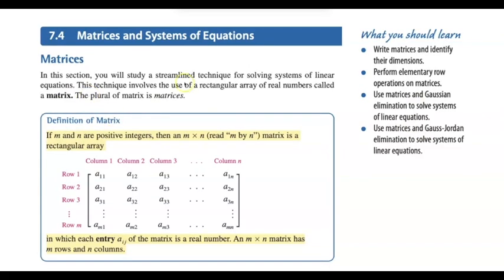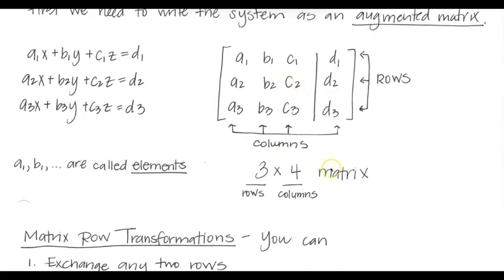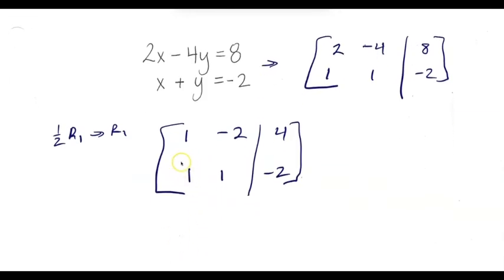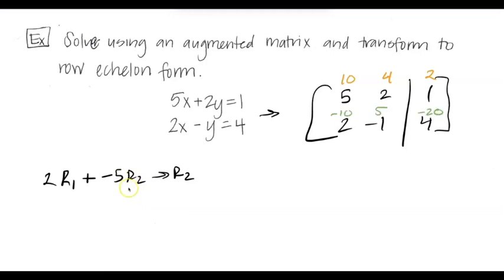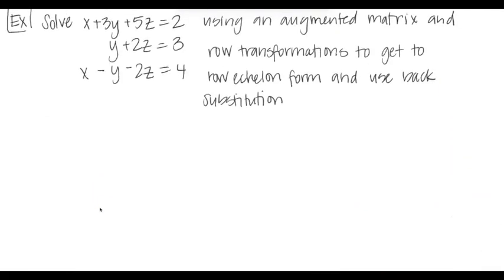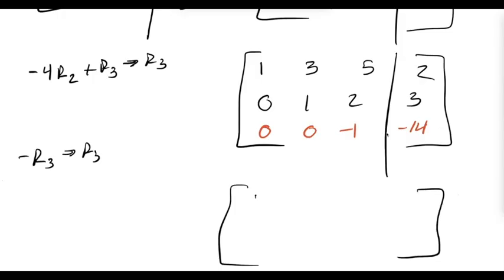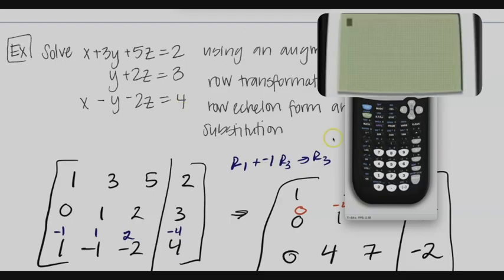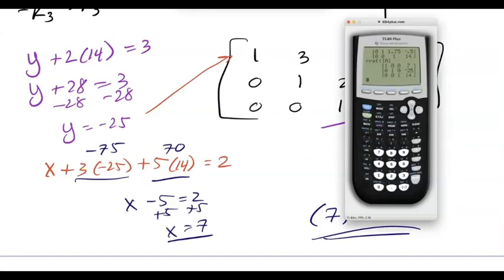Matrices and Systems of Equations | Precalculus (2026 Update)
In this lesson, 7.4 Matrices and Systems of Equations, we introduce matrices and how they can be used to solve systems of equations. We cover matrix dimensions, augmented matrices, elementary row operations, row echelon form, reduced row echelon form, and how to use a calculator to solve systems quickly.

Chapters:
00:00 Matrices and systems of equations
00:14 What is a matrix?
00:27 Matrix dimensions
00:48 Identifying matrix dimensions
01:21 Augmented matrices
01:53 Elementary row operations
02:12 Row echelon form
02:37 Reduced row echelon form
03:04 Solving a system with an augmented matrix
04:50 Second 2x2 matrix example
06:55 Solving a 3x3 system with matrices
09:50 Special cases: no solution and infinitely many solutions
10:15 Calculator method with matrices
11:31 Row echelon form vs reduced row echelon form
12:02 Using RREF to solve the system